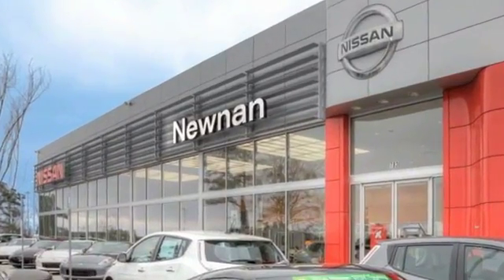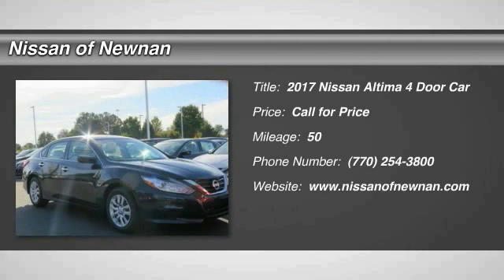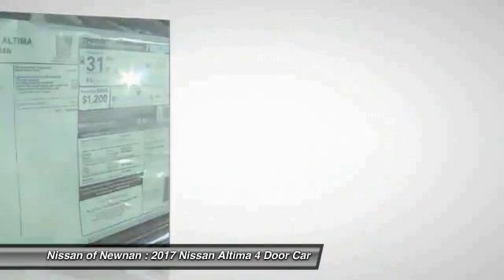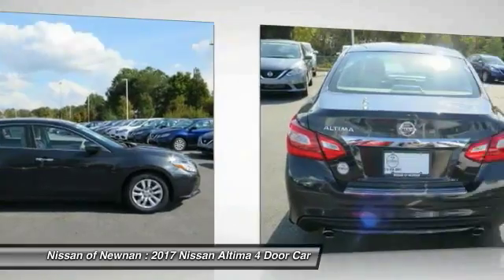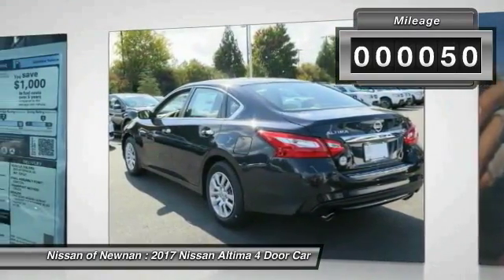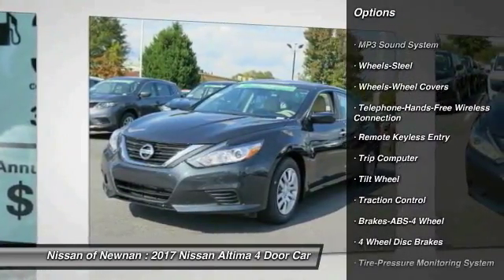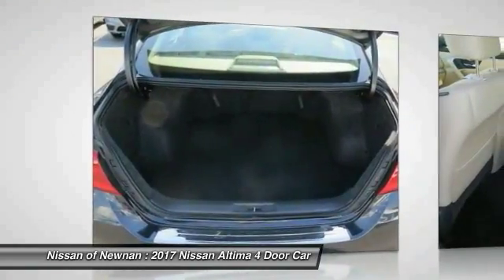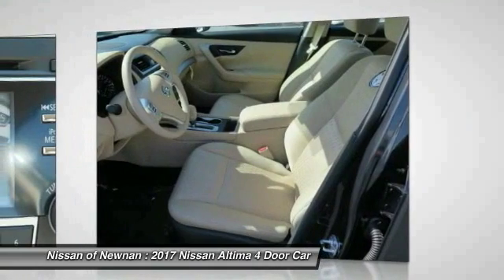2017 Nissan Altima Newnan GA N311841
Pick up this Storm Blue 2017 Nissan Altima, available today at Nissan of Newnan. Featuring Automatic transmission, it has 50 miles. This could be the one you've been searching for.